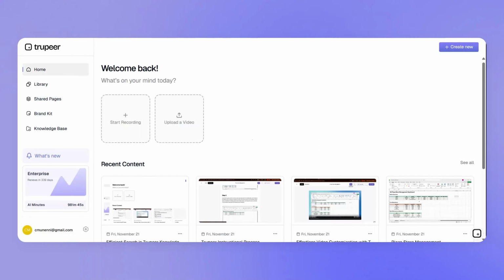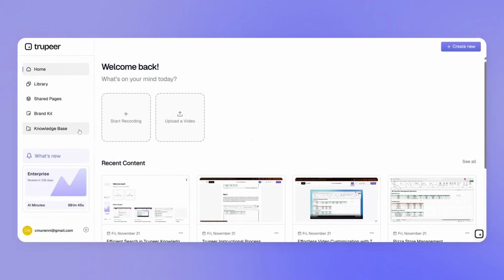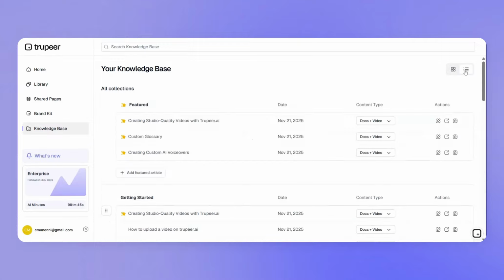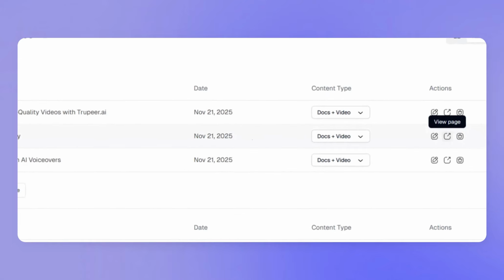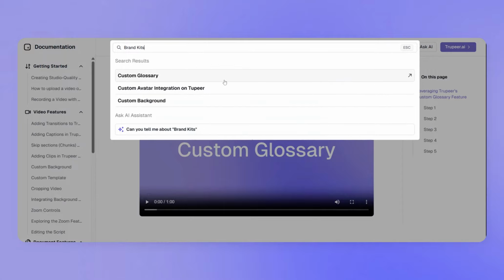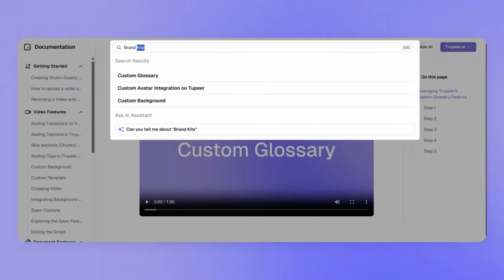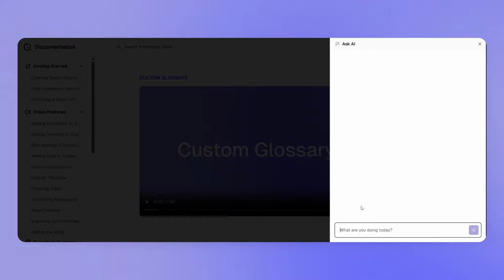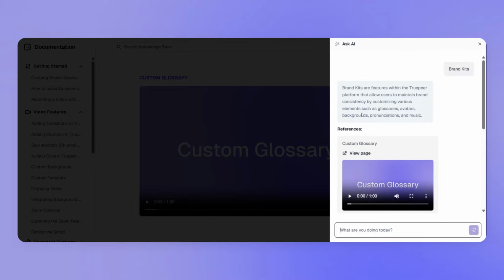How to Use AI Search in the Trupeer Knowledge Base | Trupeer AI Tutorial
Use AI search in the Trupeer Knowledge Base. This tutorial shows how to search content with keywords and how the Ask AI option processes your question and returns answers based on your knowledge base content.